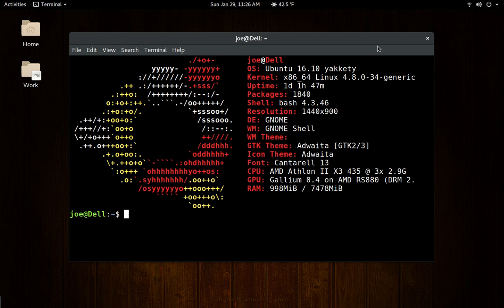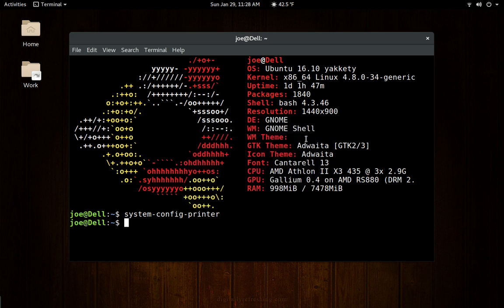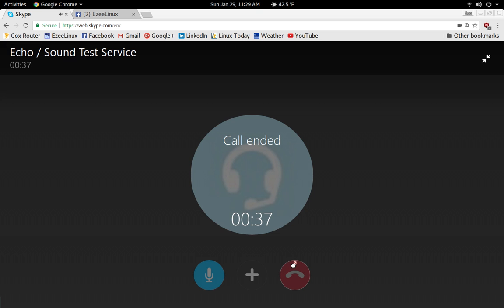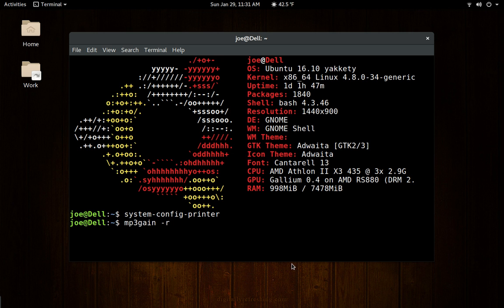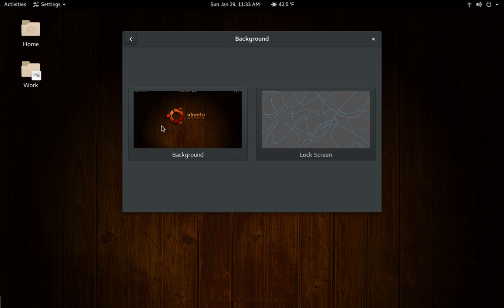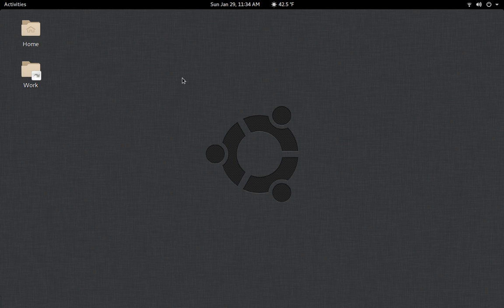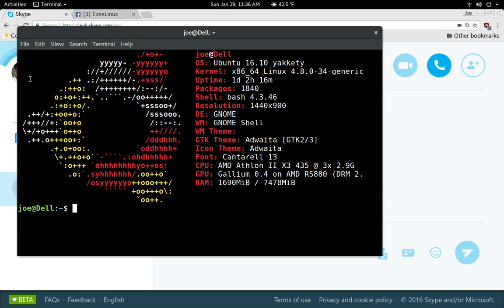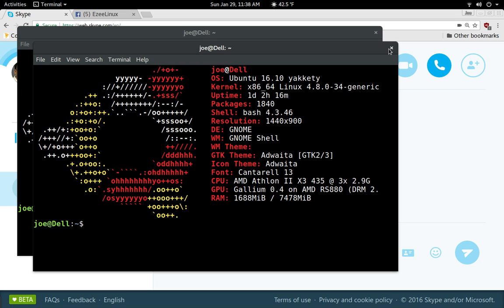A Look at Ubuntu GNOME 16.10 | Followup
Still running Ubuntu GNOME and liking it. Here's some of the great feedback I've gotten from the community after posting the first video.